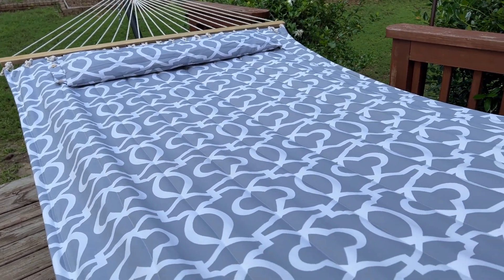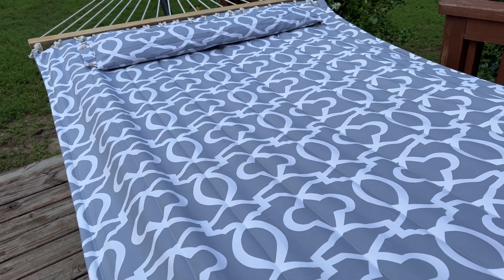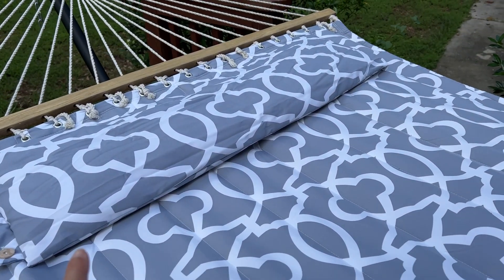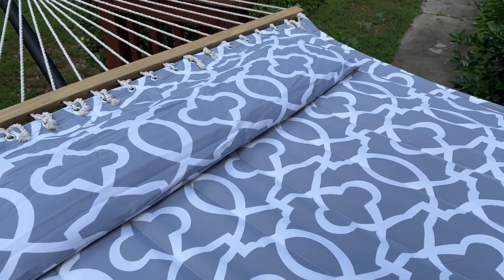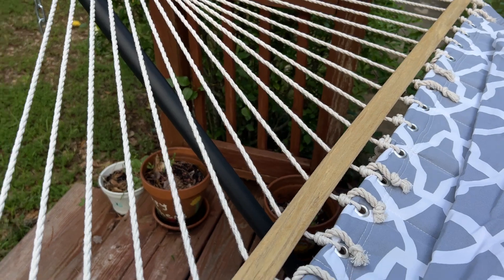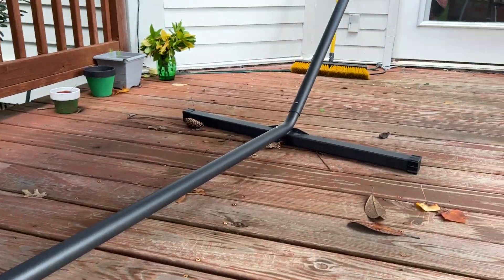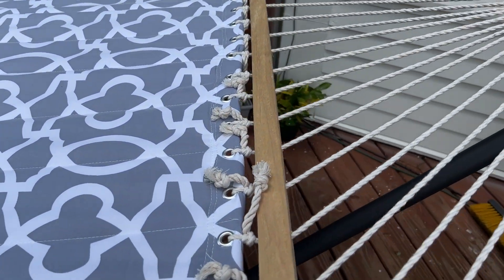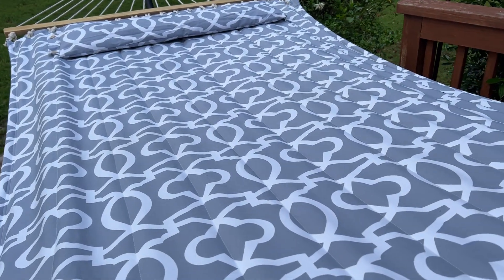Comfortable Double Hammock | Great Gift for Outdoor Living | Hammock holds up to 475 lbs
We just love this hammock. It's a great place to relax and read or enjoy a nap.